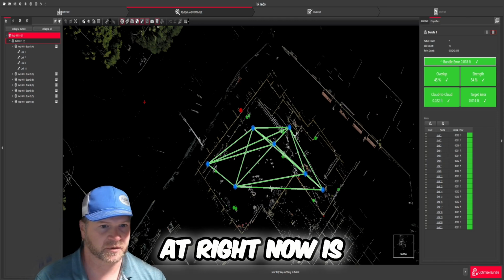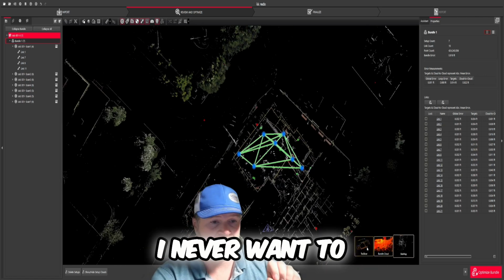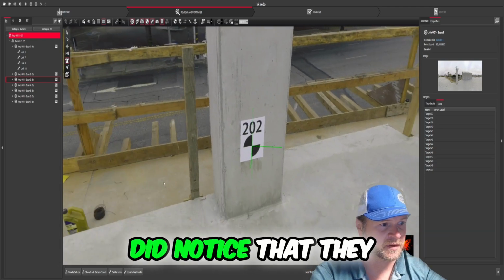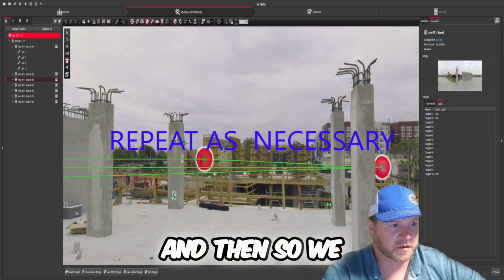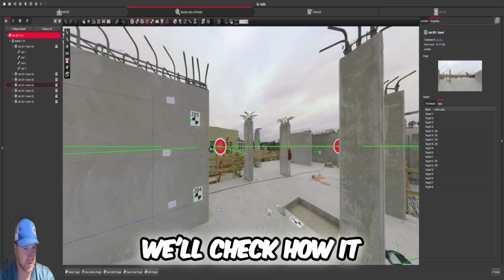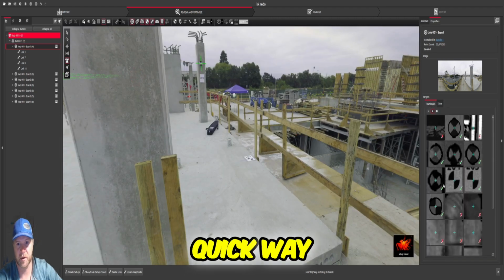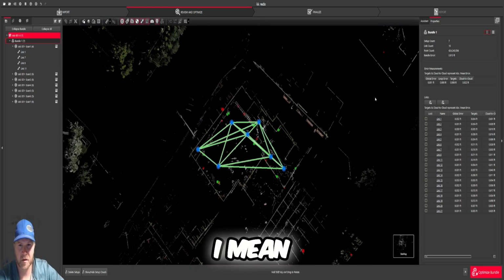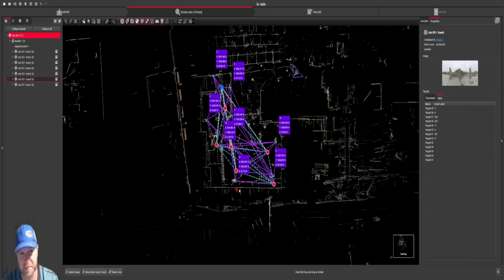ACI Testing Results: An In-Depth Review and Analysis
Join me as I dive into my exciting initial results of ACI testing! I'll share the data processing, visual checks, and how we ensure precision with our targets inside register 360. Don't miss my tips on optimizing your scanning accuracy!